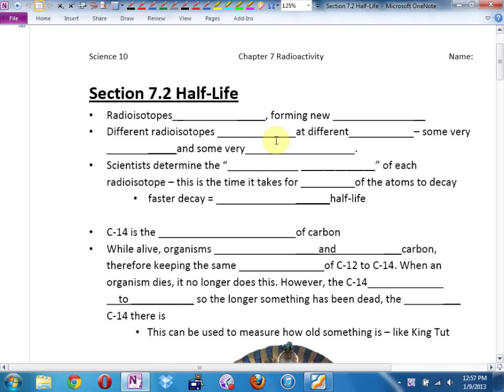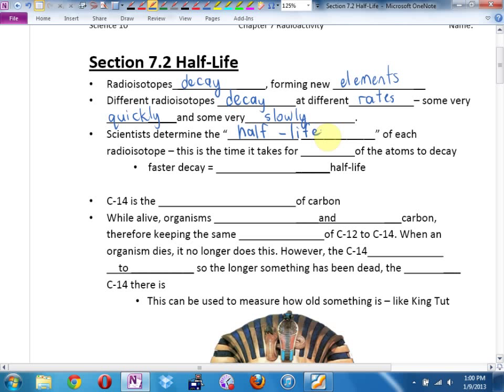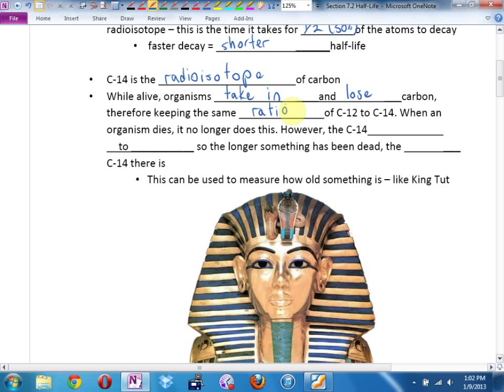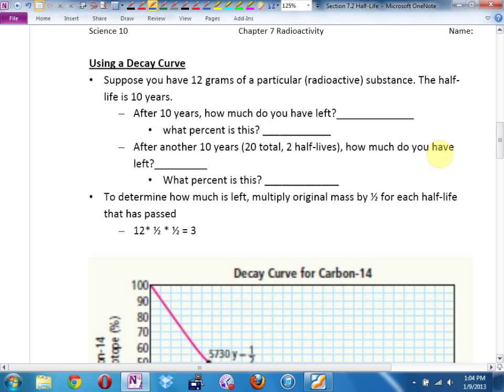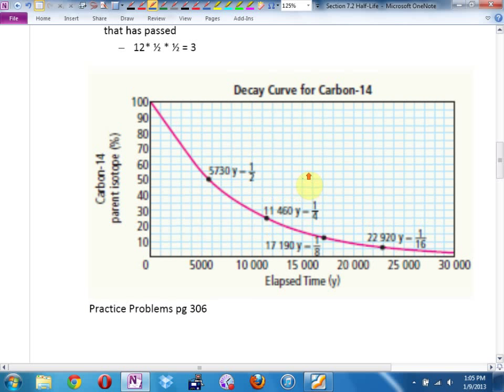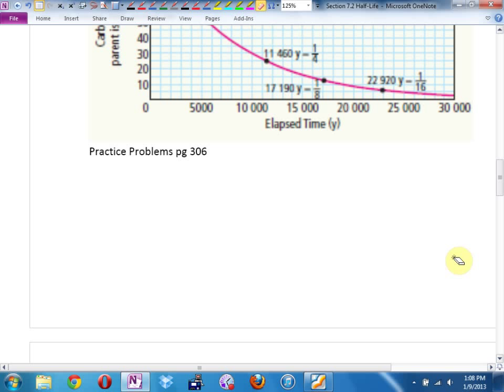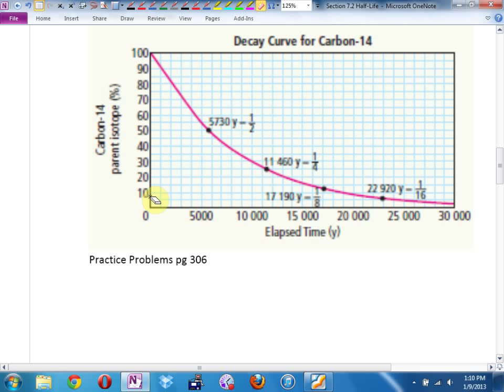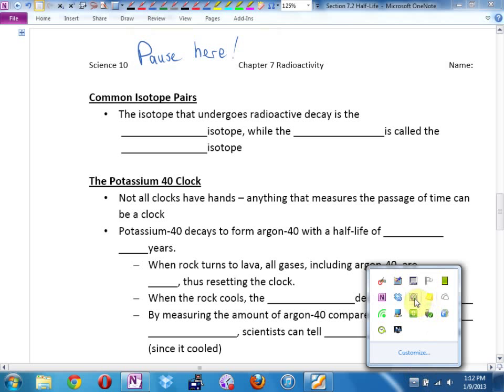Science 10 7.2 Half-Life Part 1